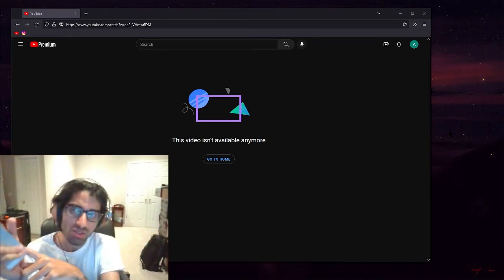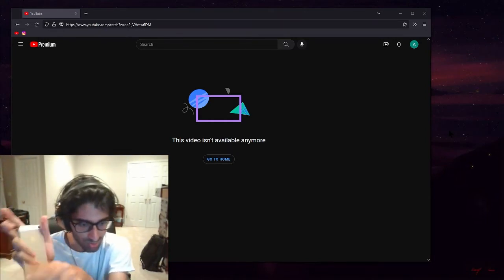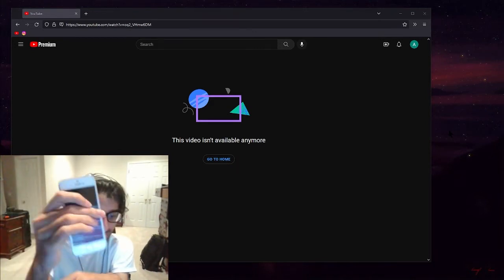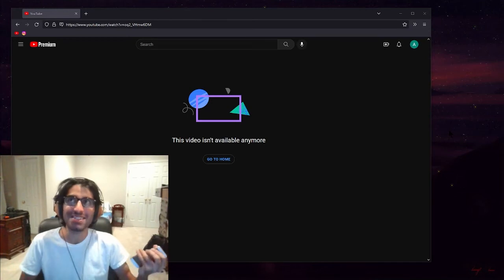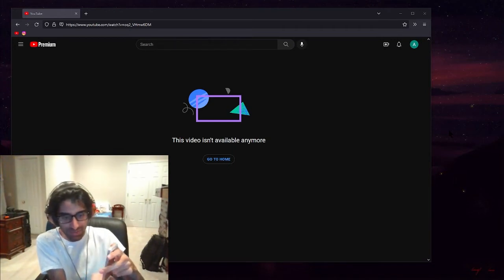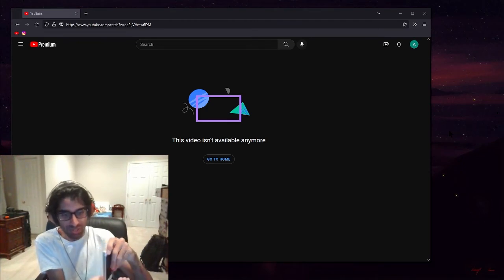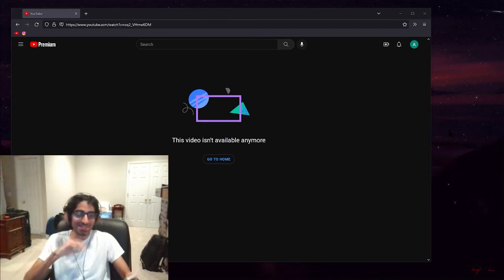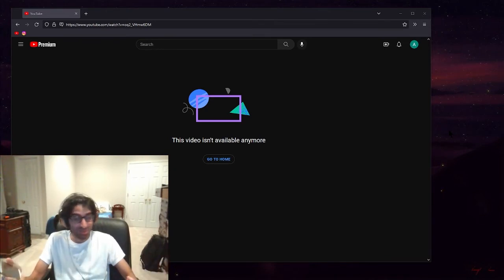the best phone ever made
--Timestamps--
00:00 Chapters